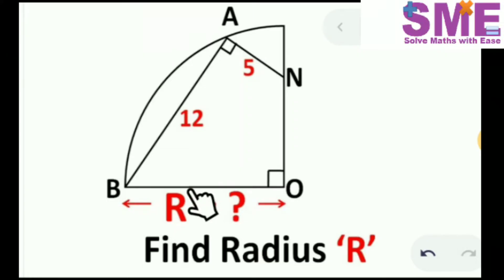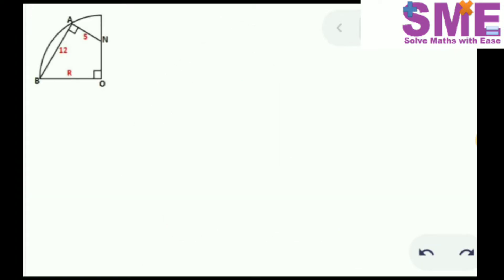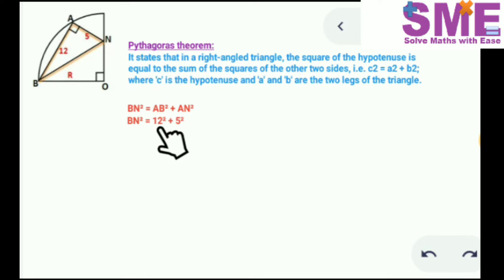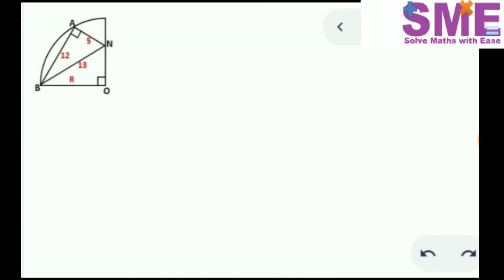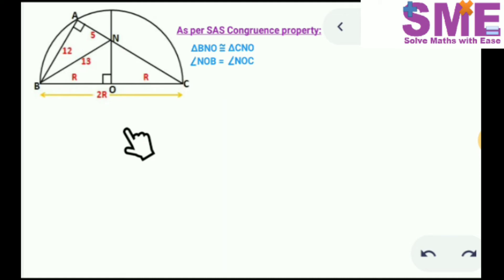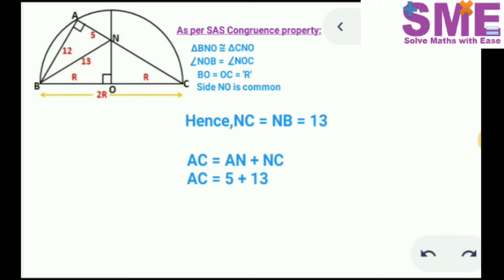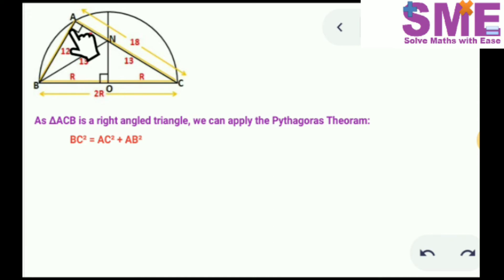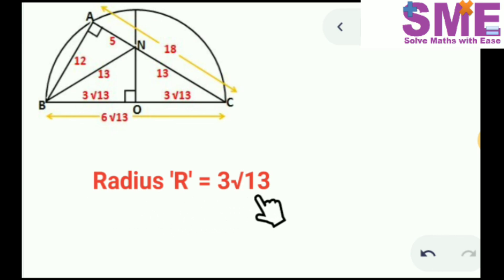Find Radius 'R' in the given Quarter Circle | Maths | Geometry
Learn how Pythagoras theorem and Angle Property and a bit 'Out of Box' thinking can be used to solve such problem.

math olympics
olympiad exam
math olympiada
India Math Olympiad
olympics math
olympics mathematics
Number Theory
The Map of Mathematics
mathcounts
math at work
exponential equation
cubic equation
Olympiad Mathematics
Rational Equations
Rational Equation
Radical Equation
Radical Equations
Competitive exams